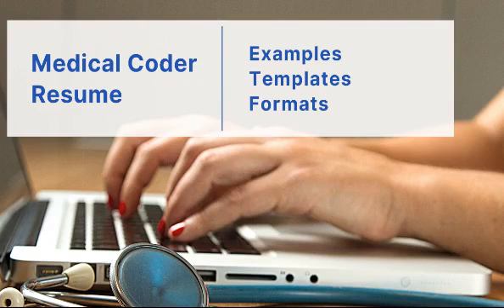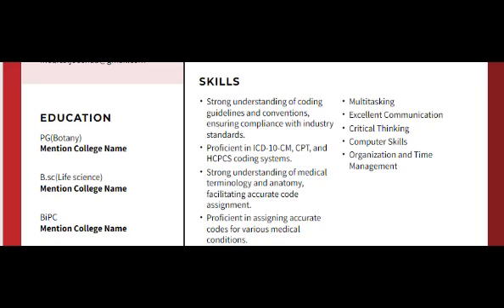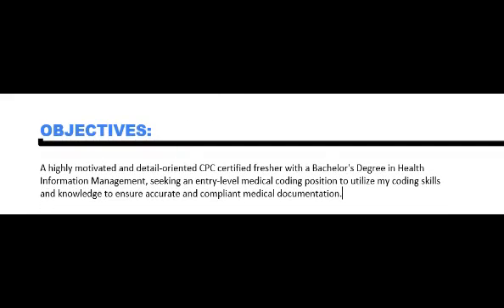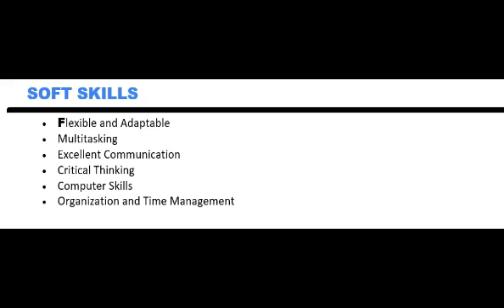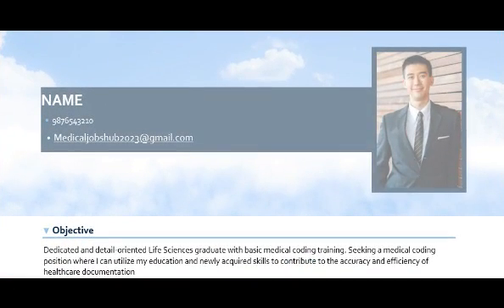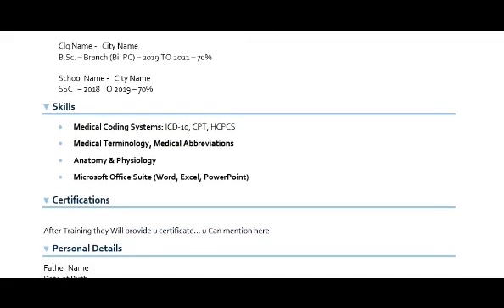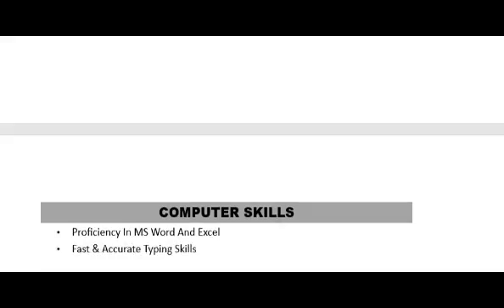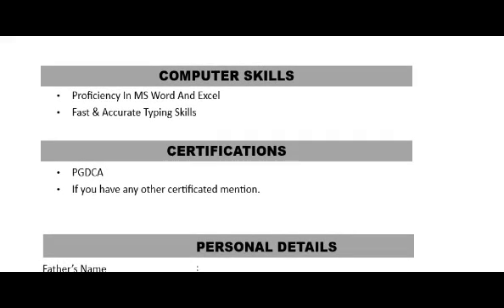Simple resumes for freshers - Medical Coding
-- MEDICAL ABBREVATIONS & TERMINOLOGY OF RESPIRATORY SYSTEM